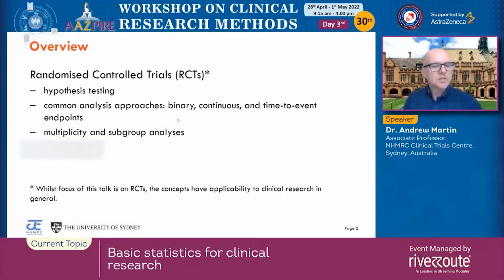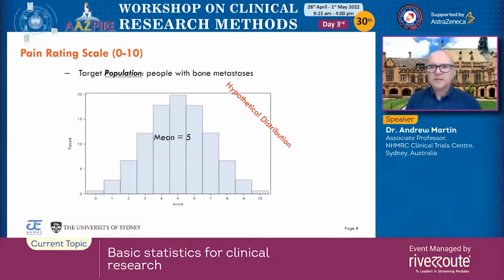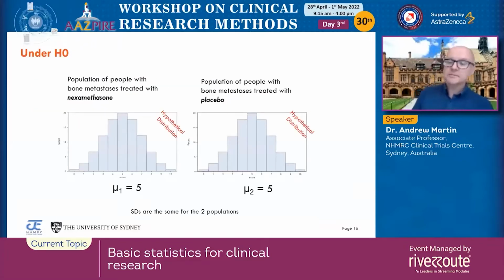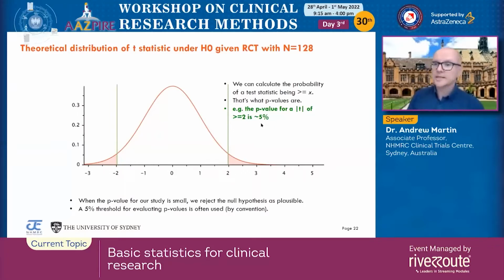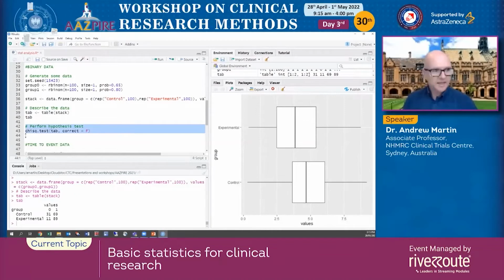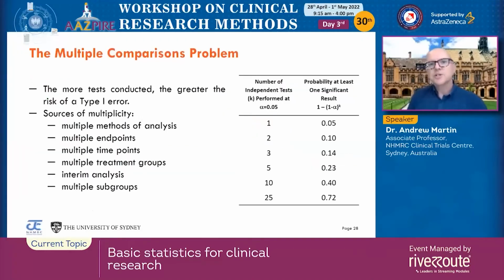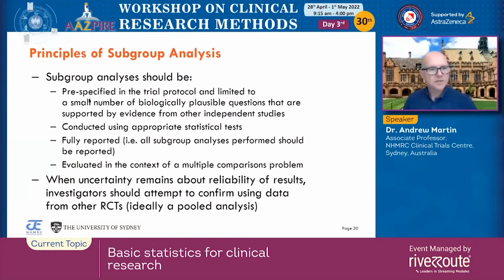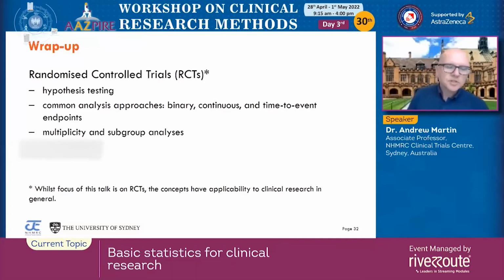2 Dr Andrew Martin